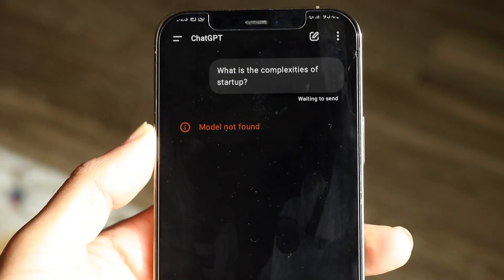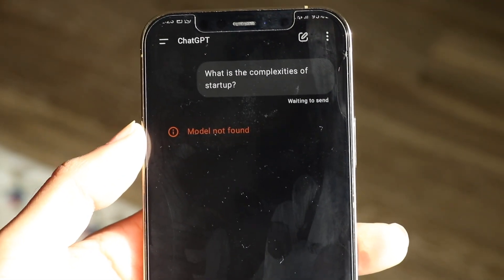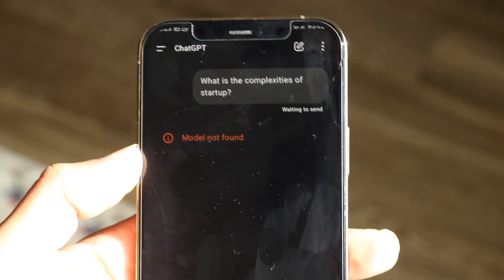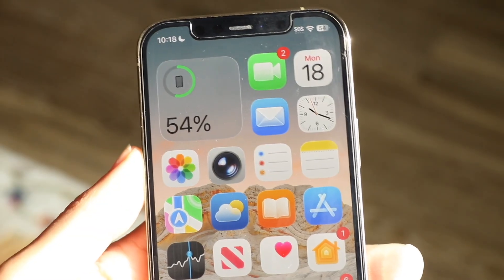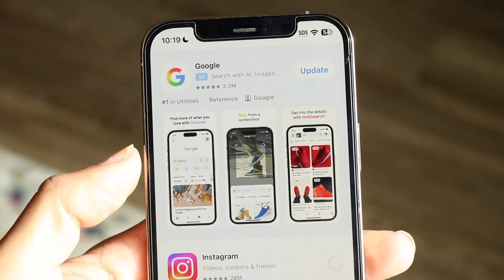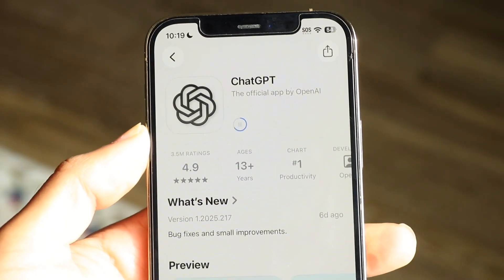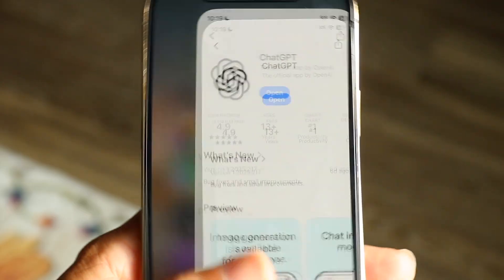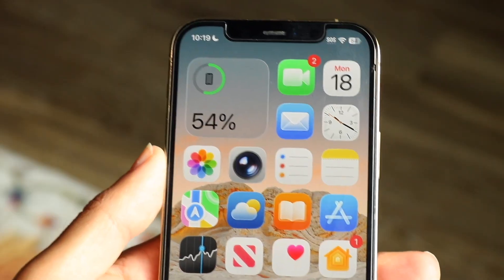How To FIX ChatGPT Model Not Found!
Here is exactly How To FIX ChatGPT Model Not Found!